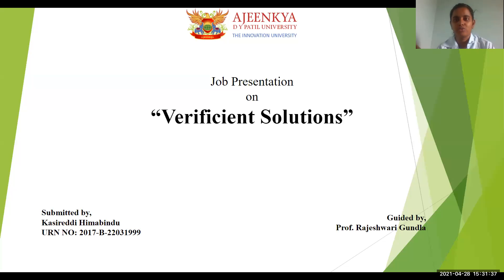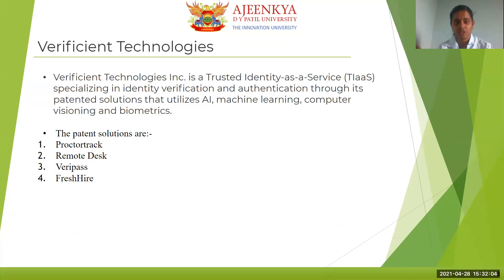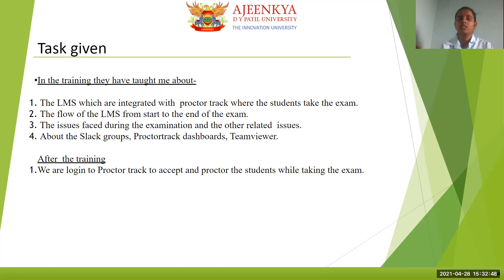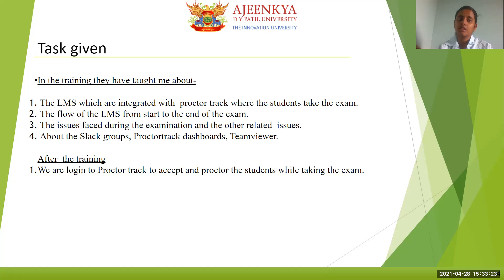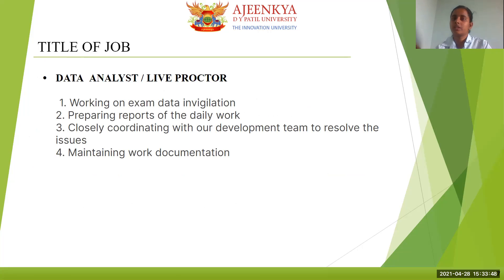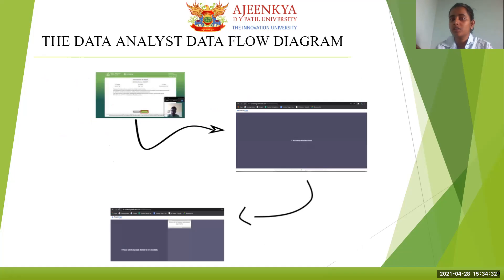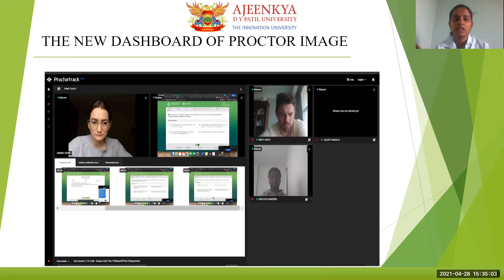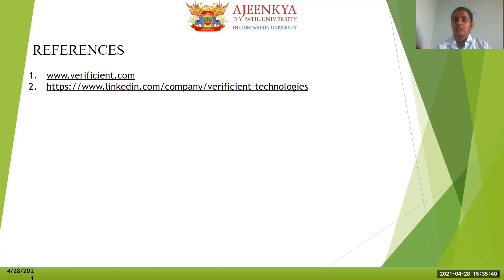Kasireddi Himabindu Btech CTIS SEM 8